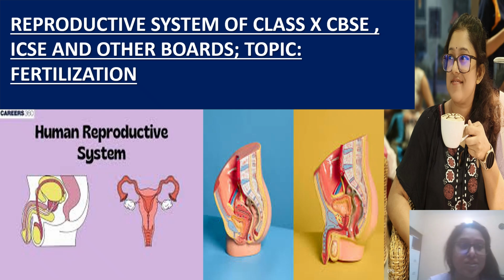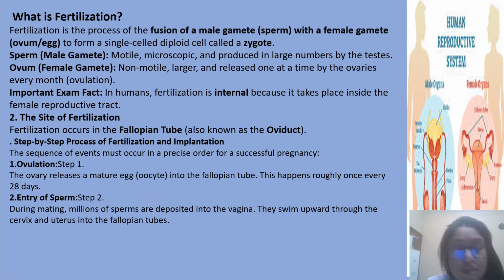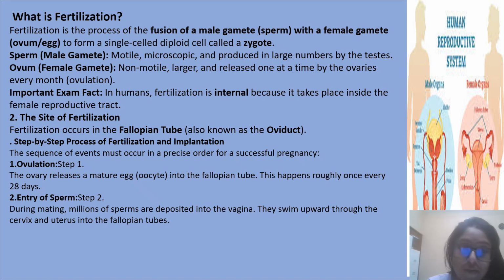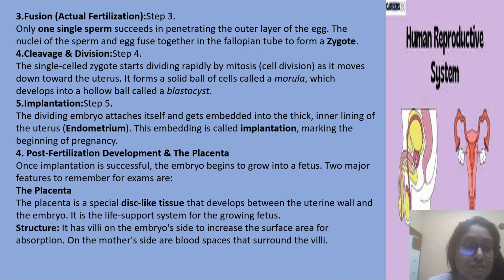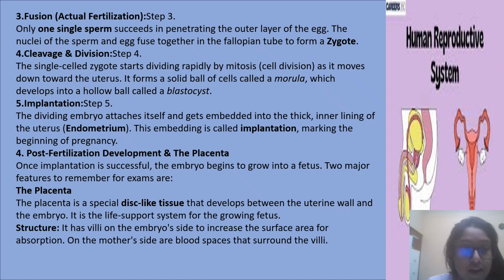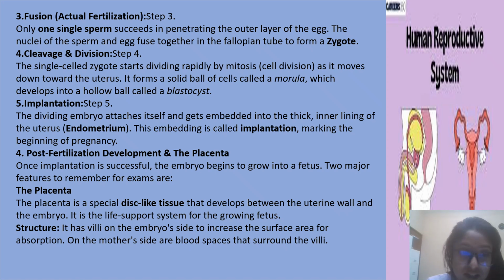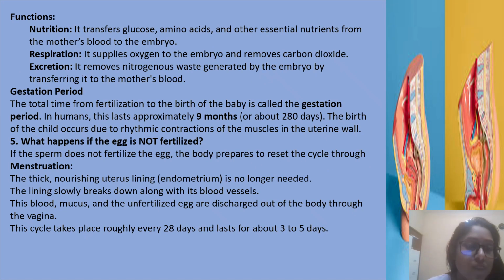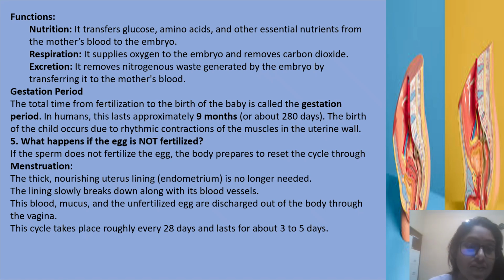FERTILIZATION FOR CLASS